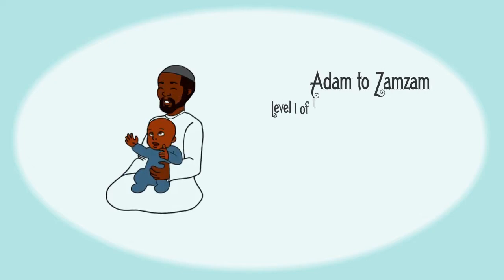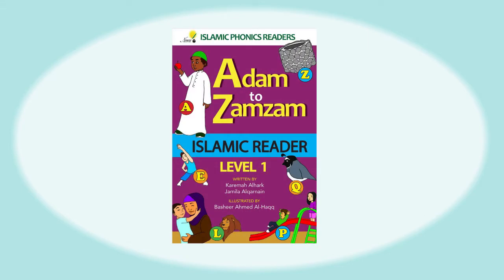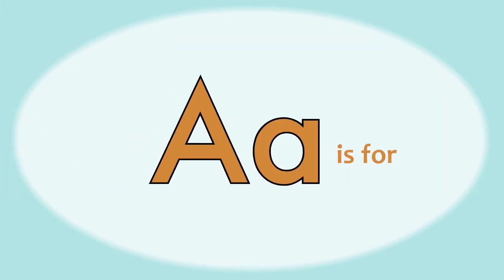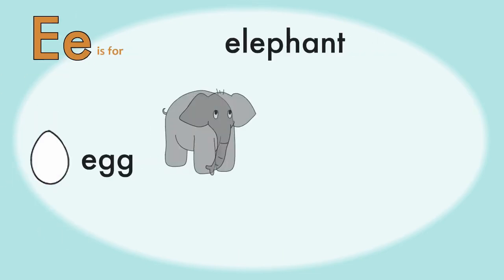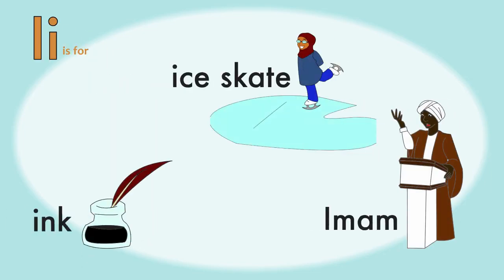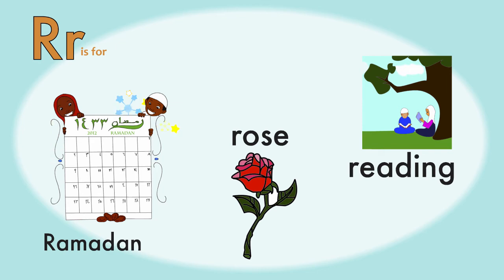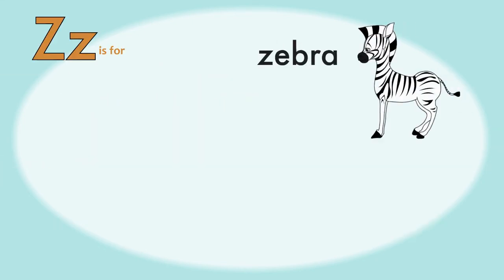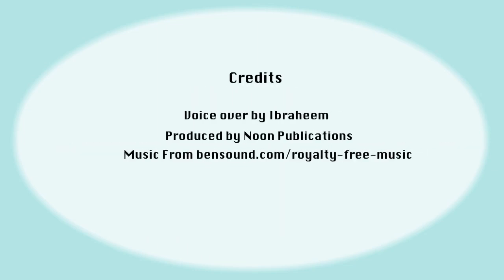Adam to Zamzam Book Trailer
This is the first in our series of the Islamic Phonics Readers Series. Check out the video for a sneak peak of this awesome curriculum.